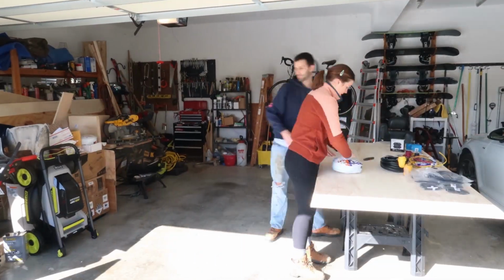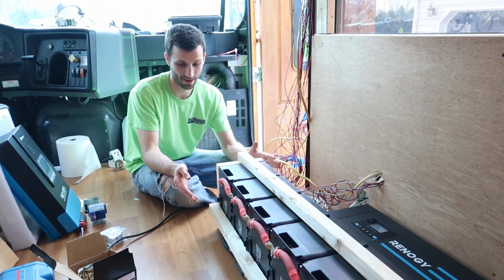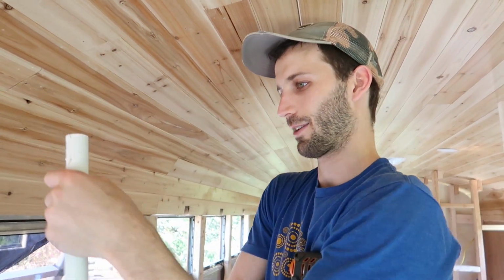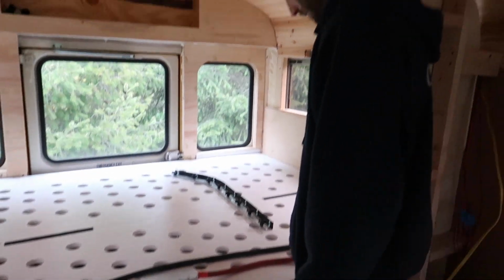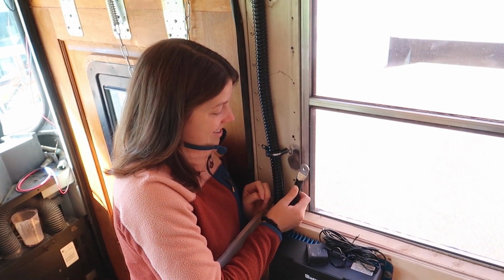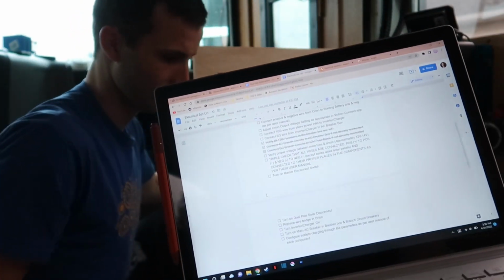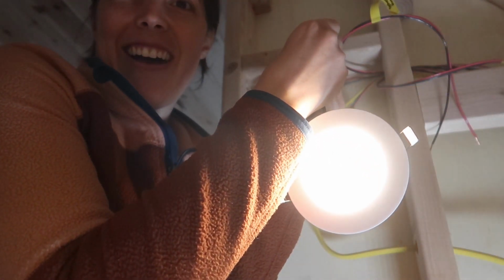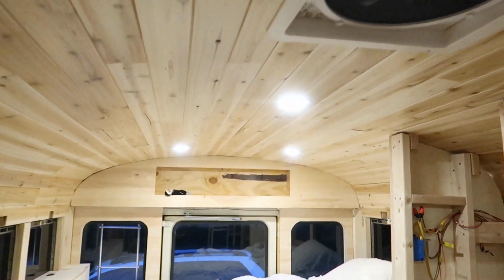Installing the Off Grid Solar System in our Skoolie | 1200W Solar, 600aH Lithium Battery Bank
We have power!! After what feels like months of research, we finally tackled our solar system this week. Turning on our lights will never get old!

We referenced the EXPLORIST life channel for most of our research on this system.

Your support helps us make our dream of buslife a reality!

We’ve linked the products used in our build below. As Amazon Associates we earn from qualifying purchases, meaning if you buy something through one of these links you won't pay any extra, but we will receive a small commission which helps us continue to create content for you :)

Our Amazon Store

00:00 Intro
01:30 Shore Power Outlet
03:12 Wiring the Battery Bank
05:18 Connecting Our Solar Panels
08:43 Bee Rescue
09:54 Wiring the Lynx Distributor
13:12 Chassis Ground
14:30 Wiring the AC/DC Distribution Box
15:13 Connecting the Inverter Charger
15:24 Installing Outlets/Finishing Touches
16:32 Turning it All On